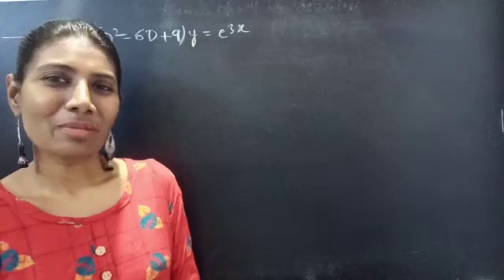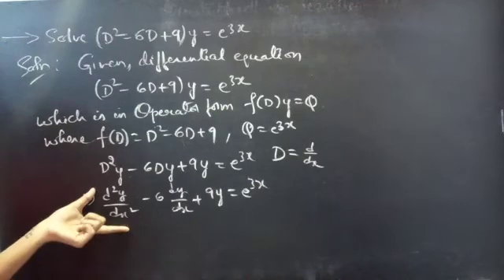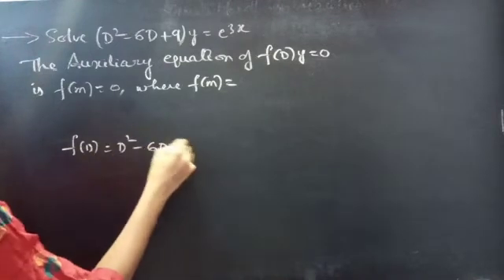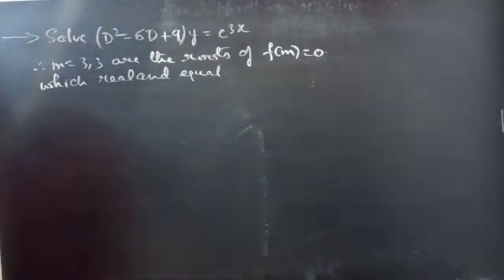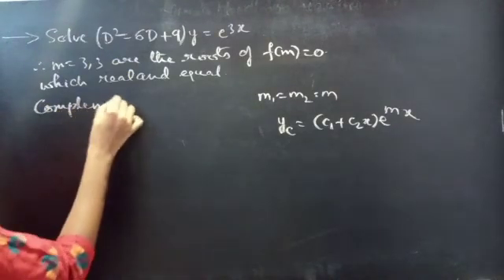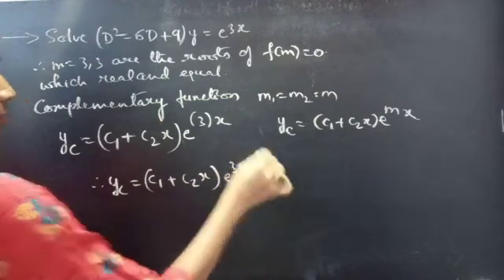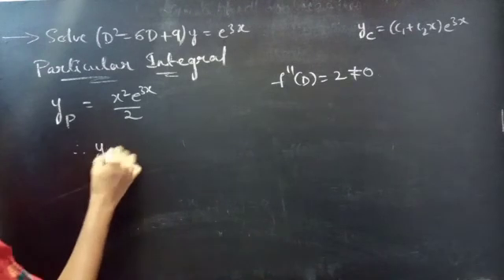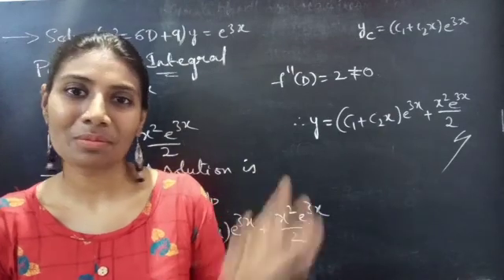(D^2-6D+9)y=e^3x HigherOrderLinearDifferentialEquation L772